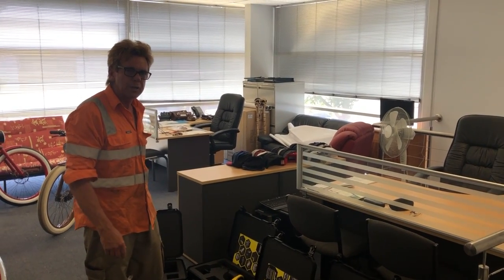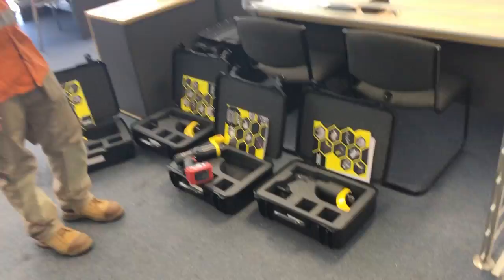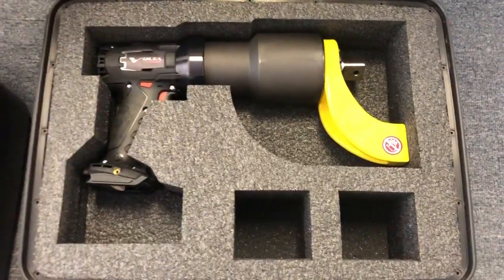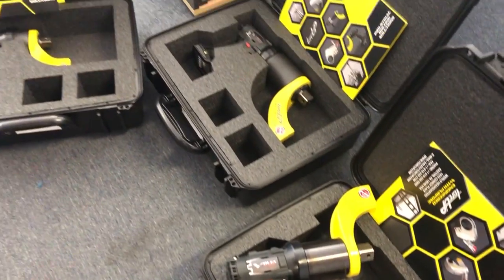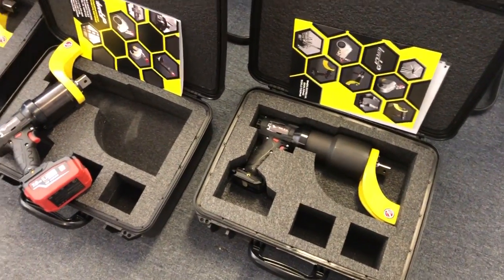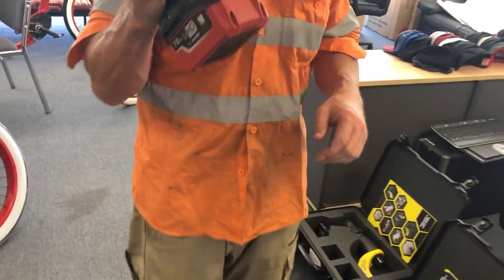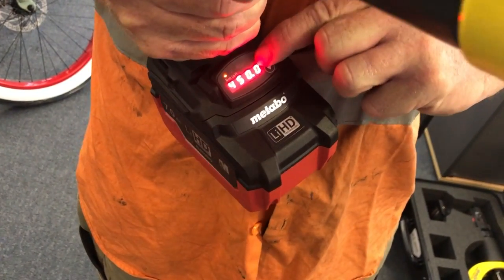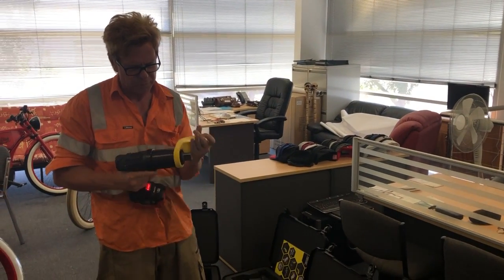JB Tooltech Volta Short Information Video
Short information video for the Torcup Volta tools available at JB Tooltech